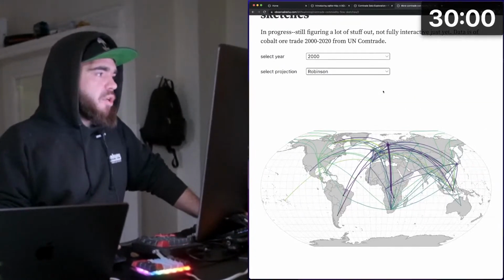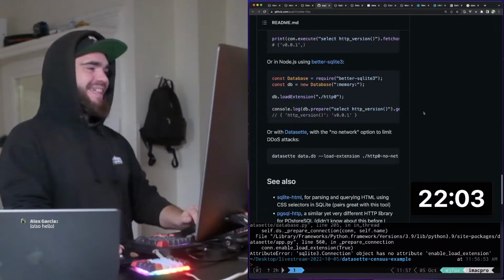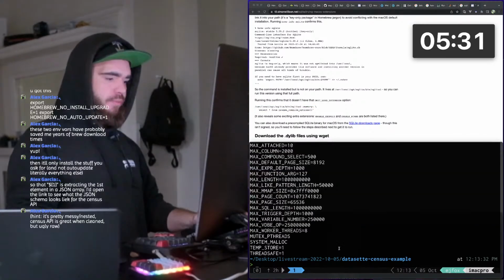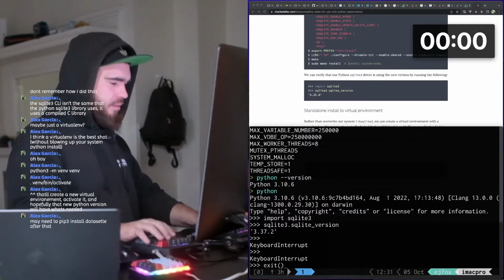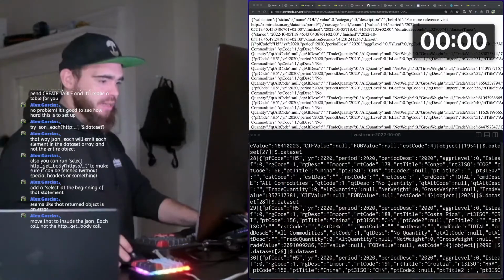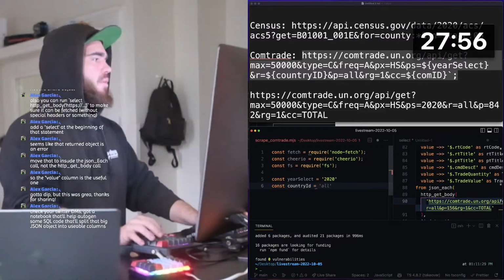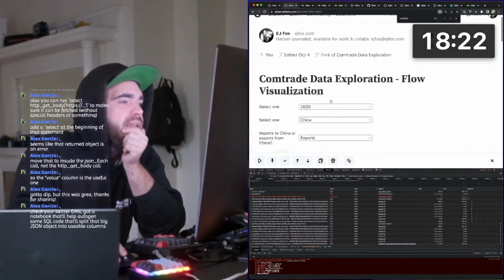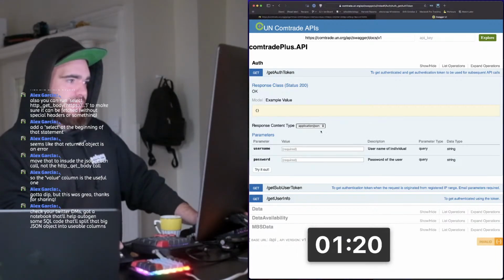🛠️ Live Coding: How to map trade flows between countries with Sankey charts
🌎🛳📈 This week EJ looks at the complicated system of trade between countries and tries to make some sense of it all using data and maybe some Sankey charts.

What are the biggest exports and imports of the United States? How do those flows compare to other countries?

EJ will answer those questions and more in this week's livestream!

EJ Fox is a Hacker, Journalist, & Dataviz Specialist based in New York.